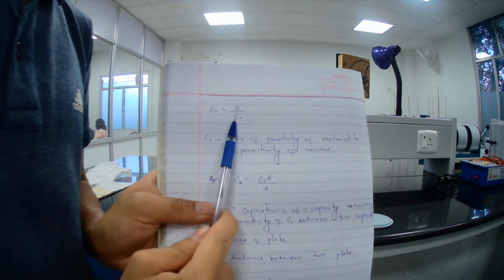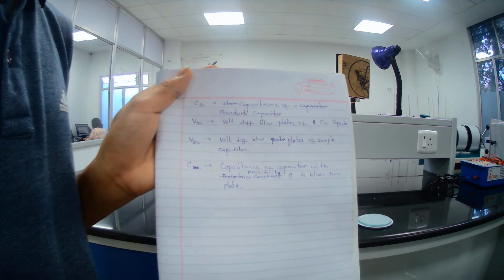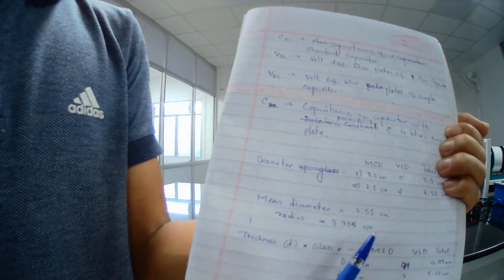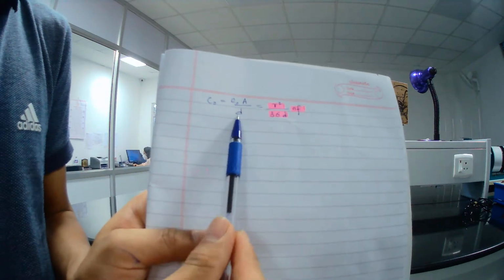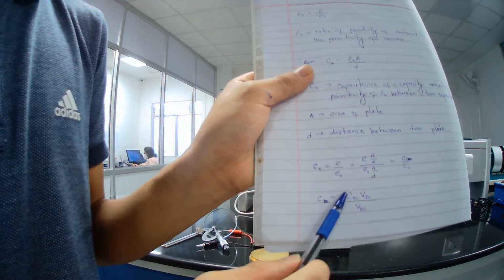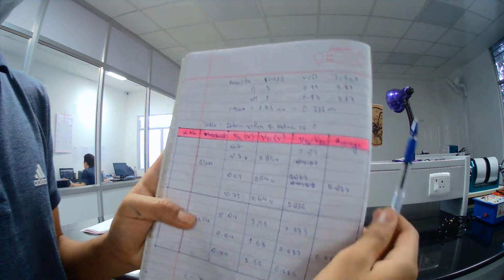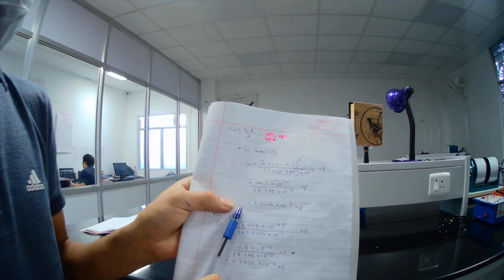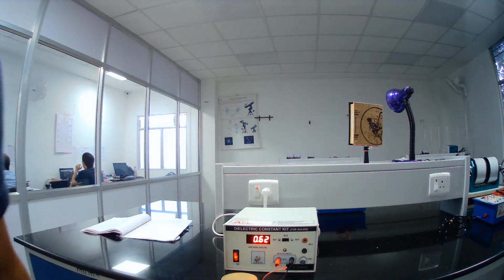Experiment : Dielectric constant of a material (Physics Practical)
In this experiment, our Lab Assistant (Dhirendra Rai) has explained and demonstrated the experiment for Dielectric constant of a material.

I could not upload the pdf so I have made a video of the table.
Put it in the highest possible quality.